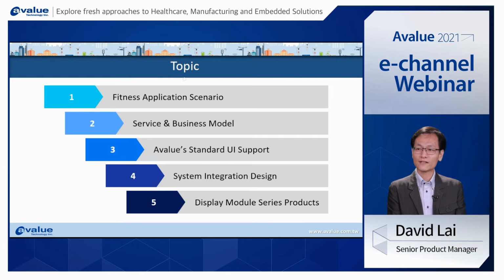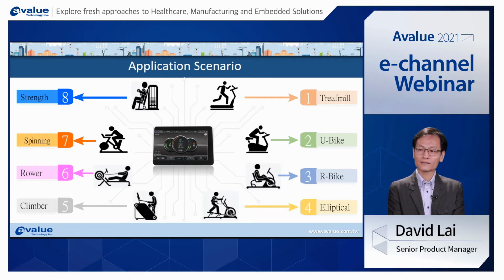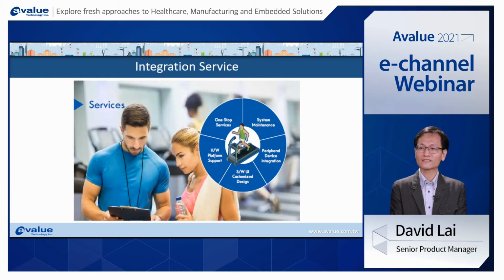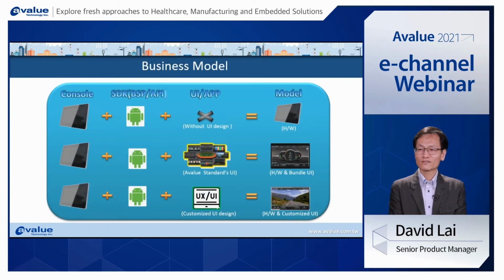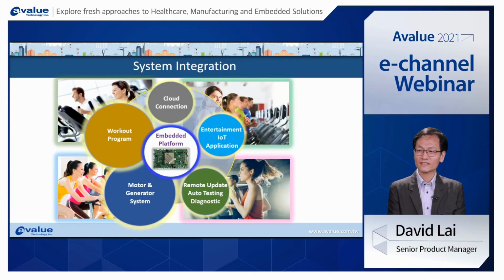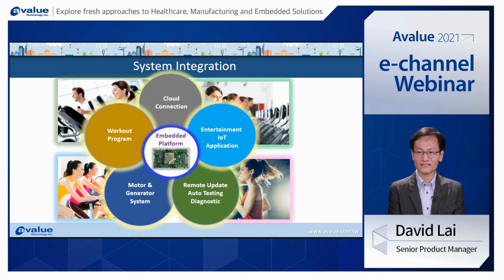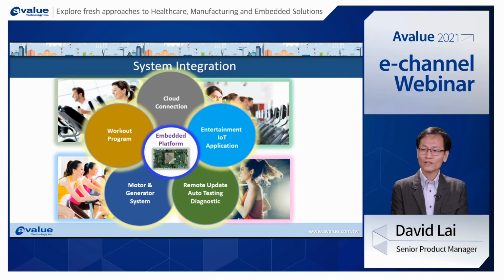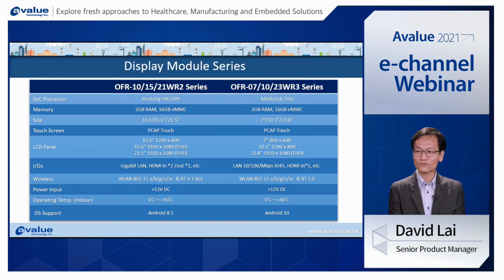ARM based of the Fitness Equipment Console Solution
There are tons of fitness equipment options, making it extremely difficult for customer to make the right choice. Avalue care about helping customer to find the most cost-effective and functional solution that deliver long-term results. We would like to take this opportunity to talking about our ARM base solution which would let our customer can easy to implement it on their Fitness equipment  product.

By attending this section with Product Manager David, you will come away with following items :
■ Fitness Application Scenario
■ Avalue Service & Business Model
■ Standard UI Support
■ System Integration Design
■ Display Module Series Products

Speaker: David Lai, Senior Product Manager

Avalue Technology (TAIEX: 3479-TW) is a professional industrial computer manufacturing company, which is dedicated to developing the x86 architecture products, including embedded computers, single board computers (SBC), Systems-on-Modules/ ETX (SoM/ ETX), industrial motherboards, all-purpose panel PCs, and barebone products, etc. Having expanded, Avalue offers its expertise on PCB/ Assembly/ BIOS version control and after-sales all type of services. An ISO 9001:2008 certified company; Avalue offers assurance to customers in every aspect of its business. With its headquarter located in Taiwan, Avalue has global subsidiary company, including offices in Shanghai, New Jersey, Tokyo, and Denmark. In addition, Avalue Technology operates an extensive distribution network to accommodate and serve customers all over the world.